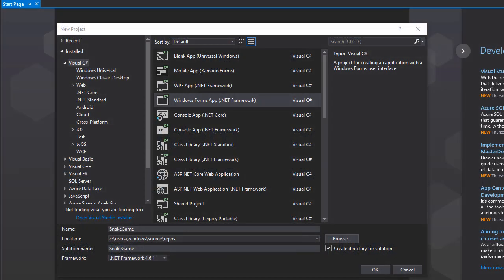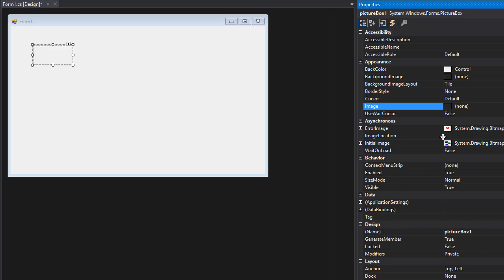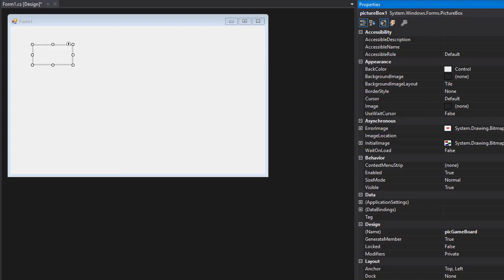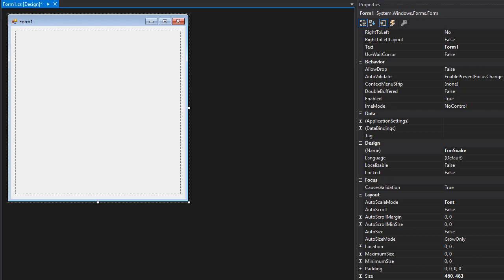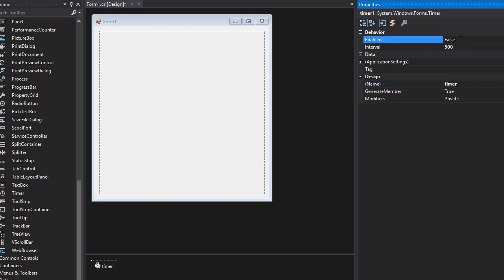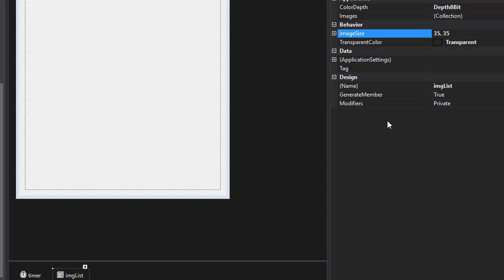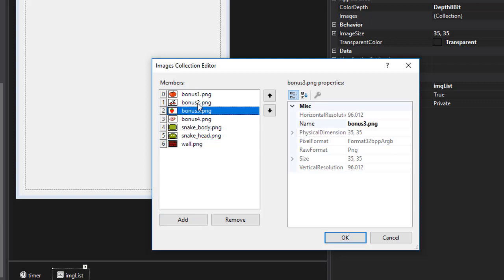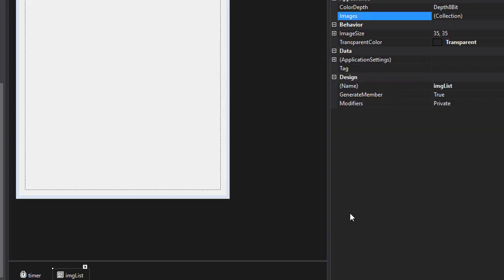C# Game Programming - Hungry Snake Pt.3 - Setting Up The Form